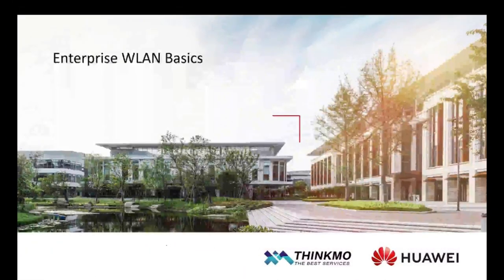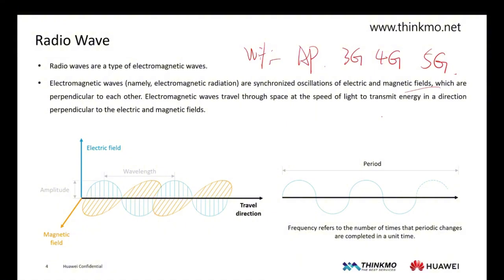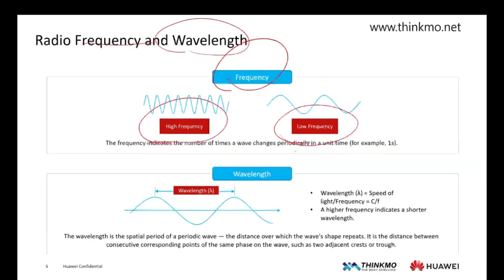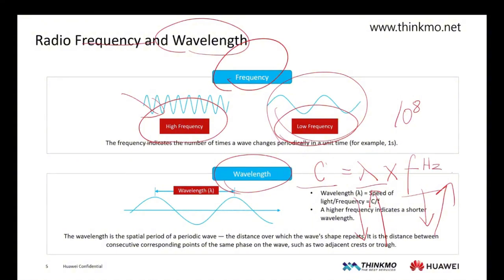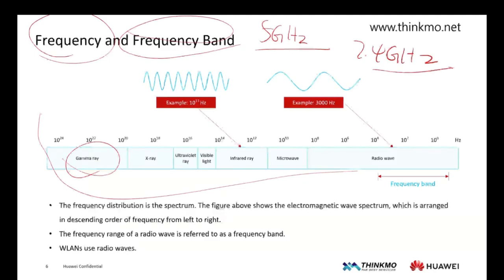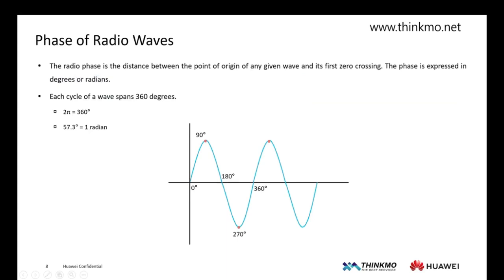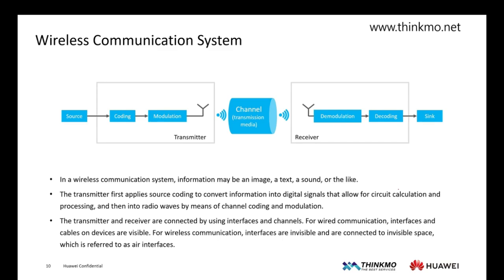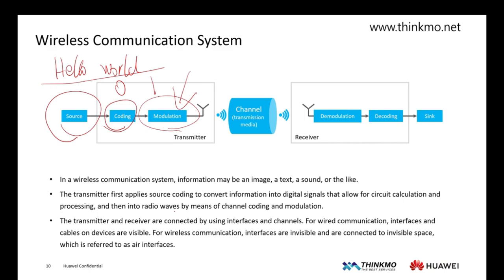Episode 5| Free Course of HCIA |Radio Waves | HCIA-WLAN H12-311 Complete